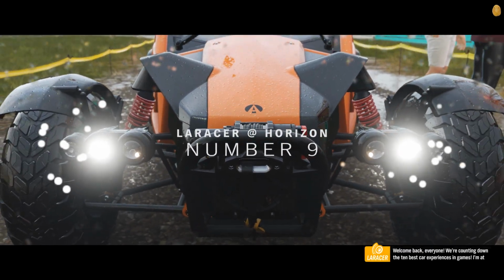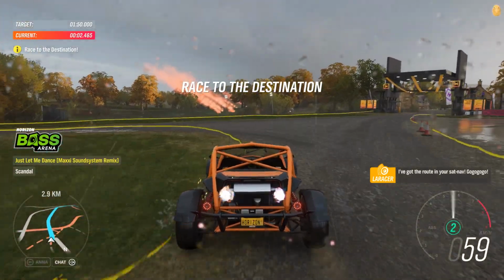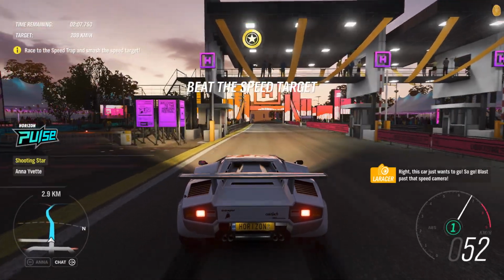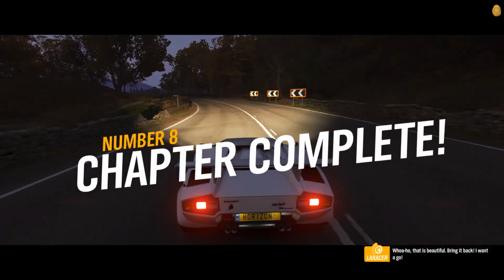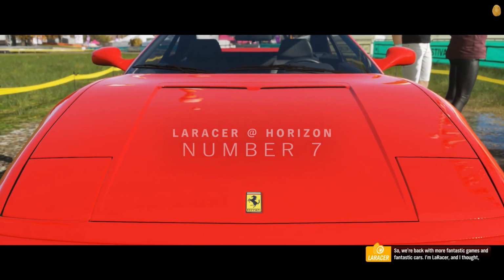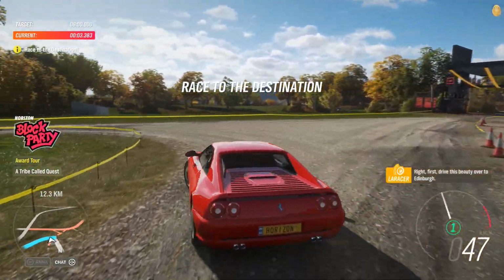Forza Horizon 4 | Part 26 - MGB GT Barn Find & LaRacer 1/2 [No Commentary]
British roads; The True Dream.

We are here to have a good time, thanks :)

~Kenji